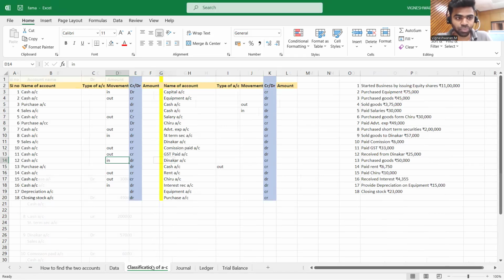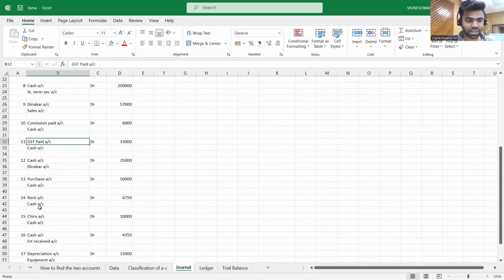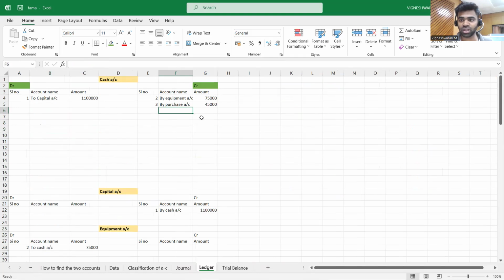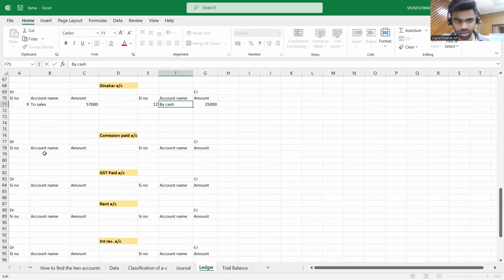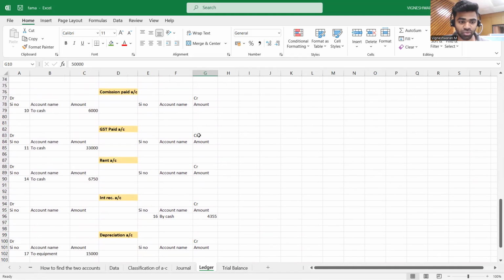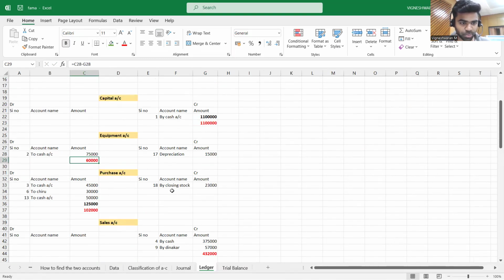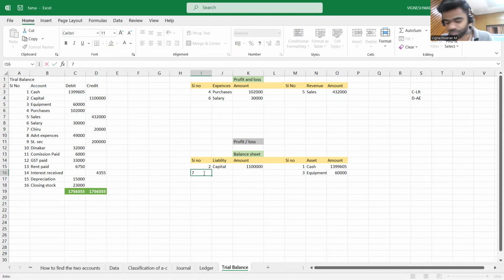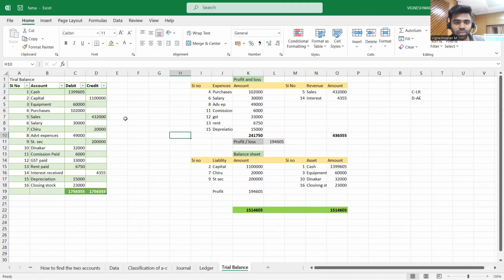How to make Journal, Ledger, Trial Balance and Balance sheet for given accounts - Very easy method